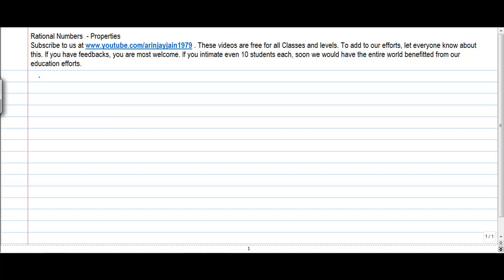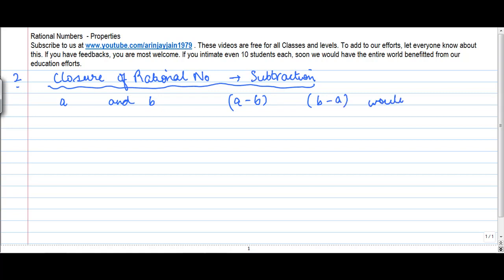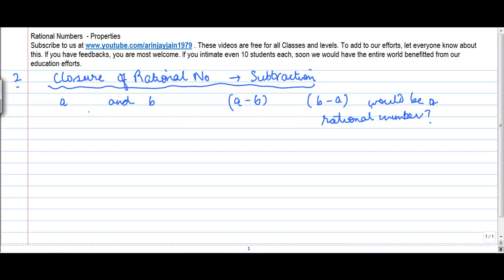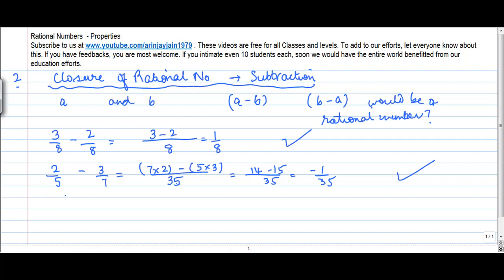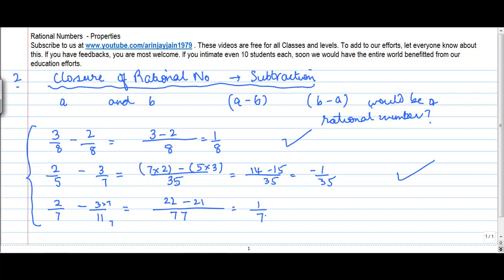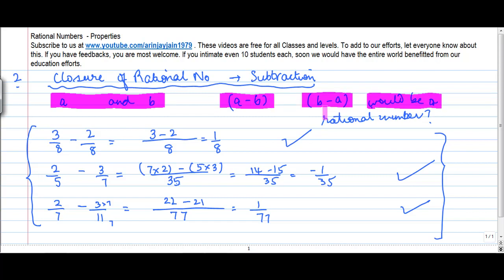Properties of Rational No - Closure property under Subtraction - Ratio and Proportion - Maths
Learn About - Properties of Rational No Closure property under Subtraction - Ratio and Proportion - Maths - Class 8/VIII - ISCE|CBSE